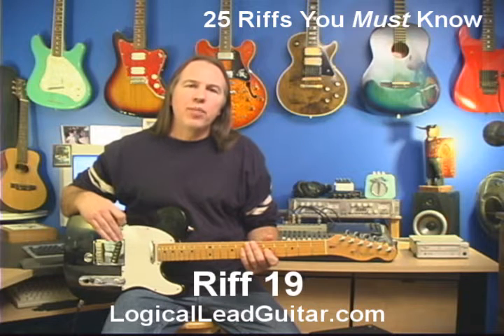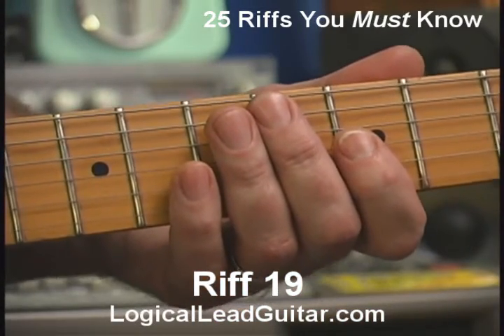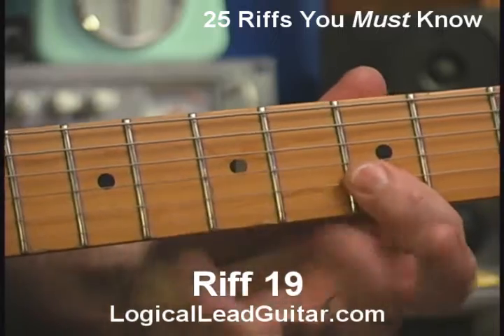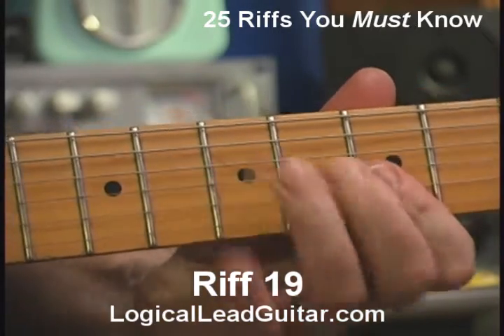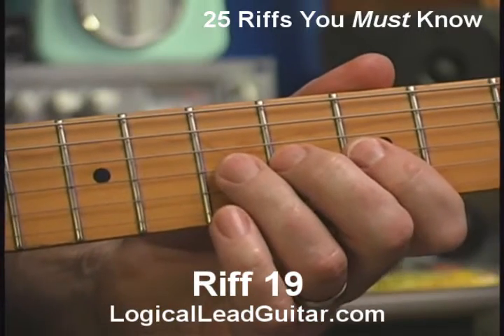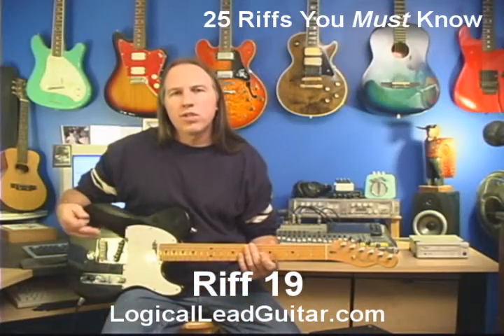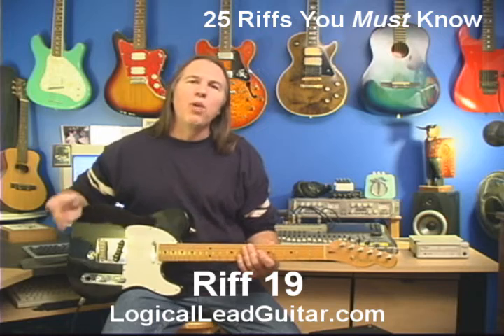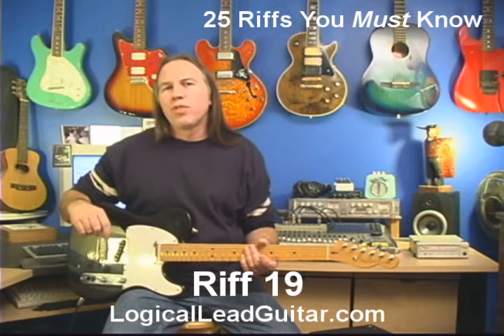25 Riffs You Must Know - Riff 19 - How To Play Lead Guitar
This video clip is from the 4-hour DVD guitar course, Logical Lead Guitar.

Get more info -- plus free book downloads, and a lesson-packed newsletter